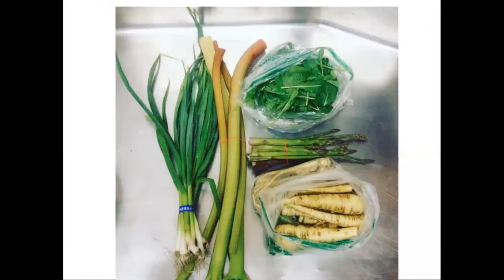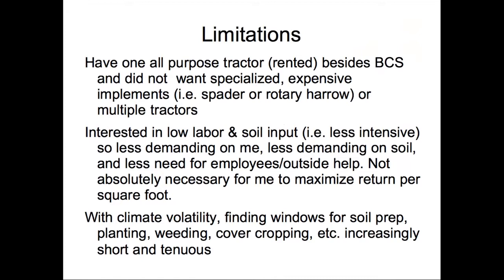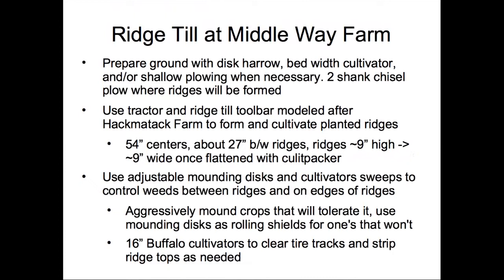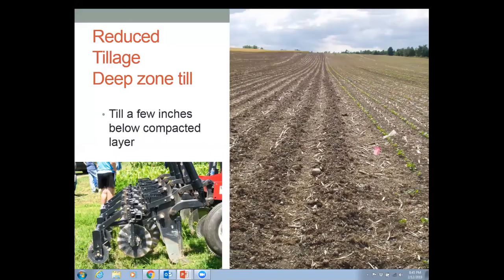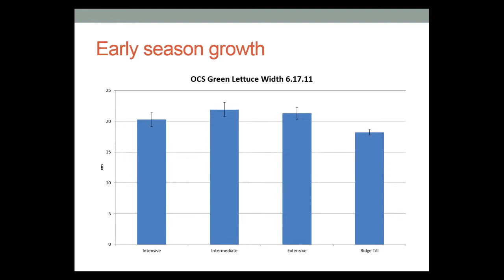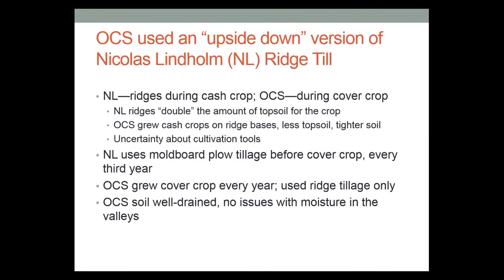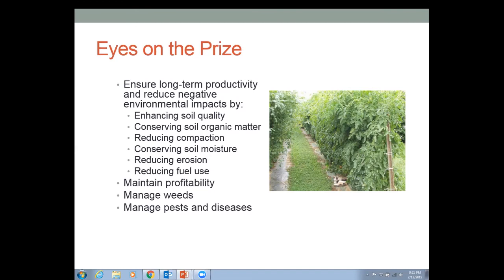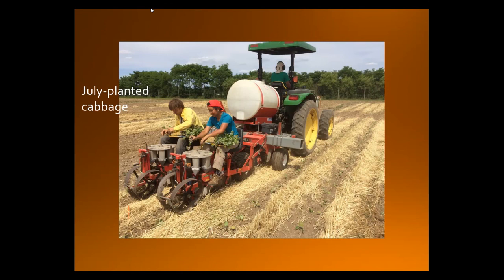Ridge-Till Vegetable Production - Farminar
Ridge tillage is a system used mainly in row crop production that allows for some cultivation while reducing soil erosion and improving soil quality. Beds are shaped into elevated ridges, and only the tops of the ridges are cultivated prior to planting. Many vegetable producers, such as Middle Way Farm’s Jordan Scheibel, want to gain the soil-building benefits of this conservation tillage practice on their farms. The complexity of a diverse vegetable farm, however, presents some challenges to using this type of tillage. Brian Caldwell managed a Cornell research project that trialed ridge-till systems for organic vegetable production. He will share with Jordan the best practices for adopting a conservation tillage system on his farm.

Jordan Scheibel runs Middle Way Farm just north of Grinnell on the Lacina family farm. 2018 was his sixth growing season as a solo farmer, and his third year farming full-time. Middle Way Farm grows about 2 acres of chemical-free vegetables sold primarily through Community Supported Agriculture shares and farmers markets from May through November.

Brian Caldwell is a researcher with Cornell University’s Reduced Tillage Organic Vegetables Project, and a former extension educator. Brian has been a partner in Hemlock Grove Farm growing certified organic fruit and vegetables since 1986.

This farminar was recorded on February 13, 2019.